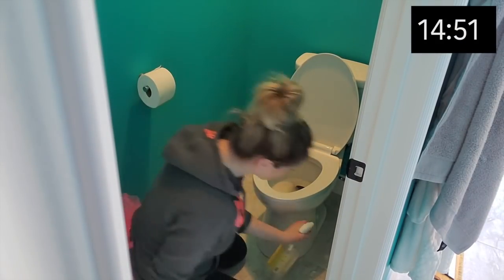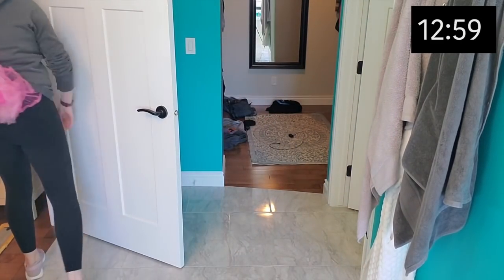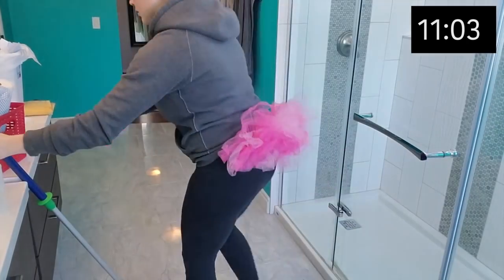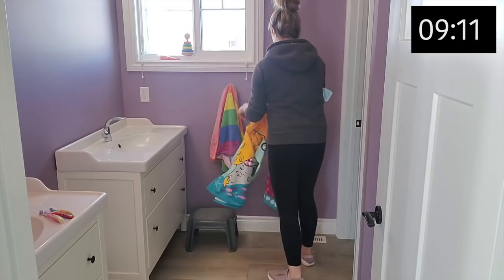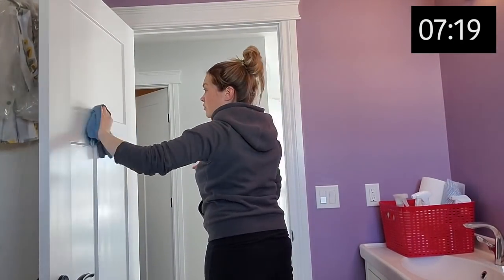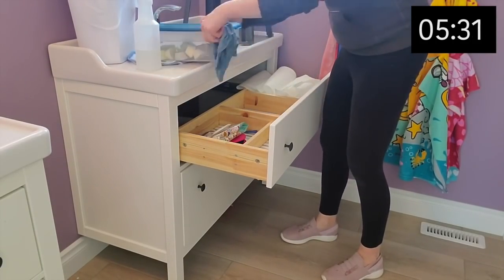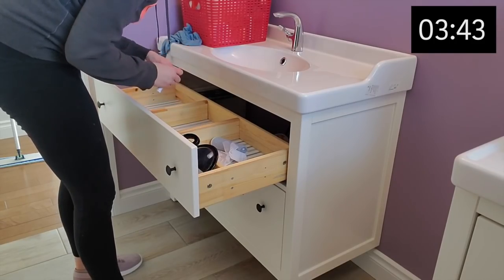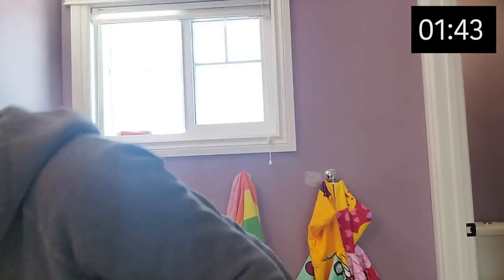Day 4 - Tutu Cleaning Kids Bathroom | Flylady Zone 3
Adding a little fun to zone cleaning today with a TUTU! Finishing up in the master bathroom and moving on to the kids' bathroom, trying to hustle and get as much done as possible! Join me every day for a 15 minute speed clean as I work through my house!